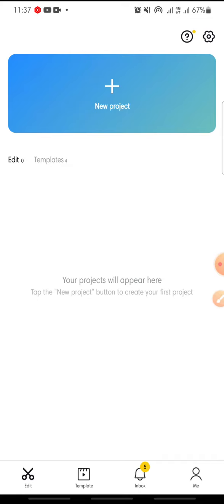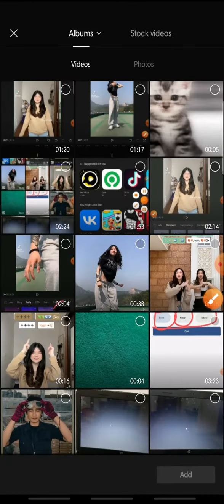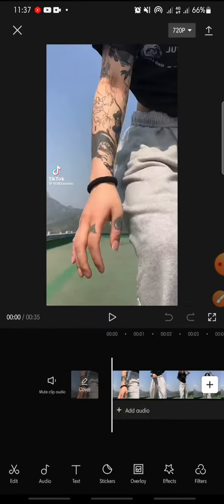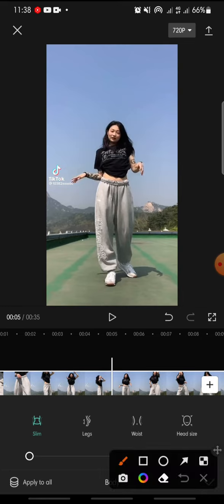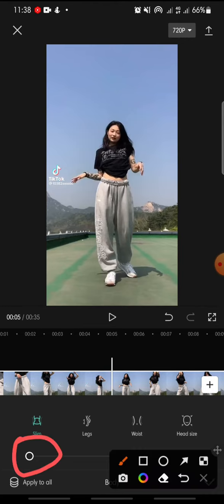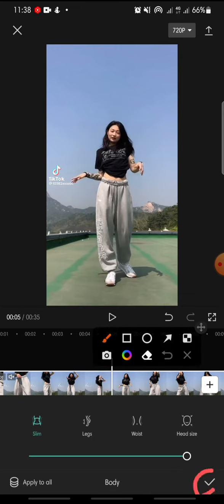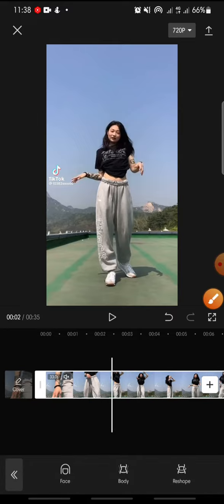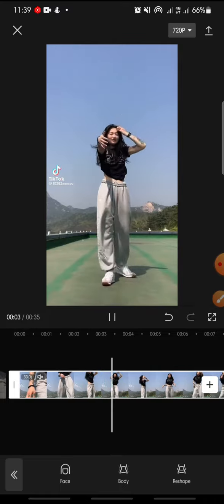How To Make Slim Your Body On CapCut Apps || CapCut Tutorial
How To Make Slim Your Body On CapCut Apps